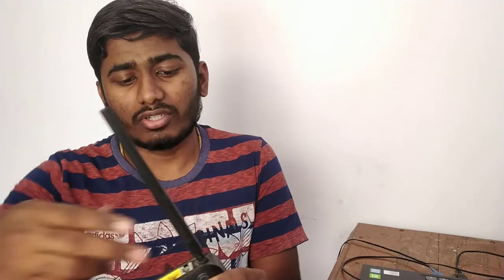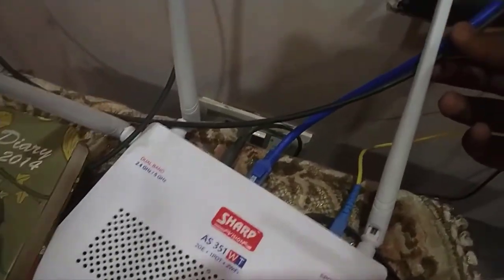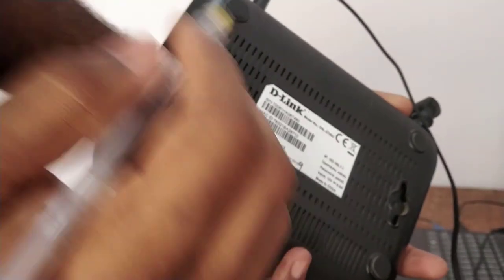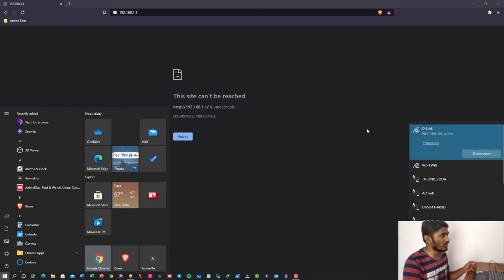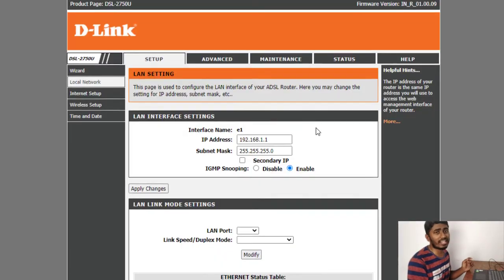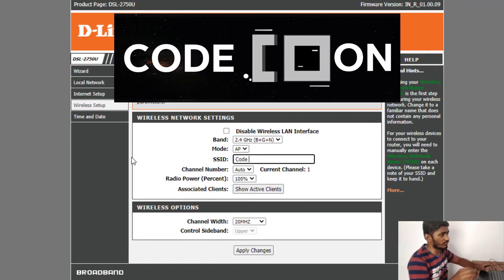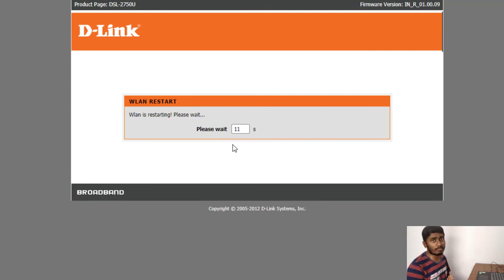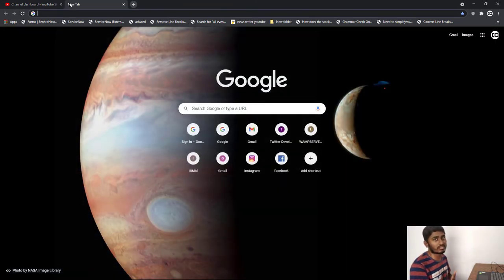how to use your old router as wifi repeater / Extender in 2022 - works on all Dlink/Cisco/Tp-Link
This video is all about using an old router as a Wifi Repeater, Wifi Extender, Wifi Access Point and a network switch. Over time you might have changed your wifi router into a new one and you will have an extra wifi router around. You can configure this and make it useful by using it as one of the following. Wifi Repeater, Wifi Extender, Wifi Access Point or a network switch. Let us say you have a Wifi router at home where you connect to the internet but the wifi signal cannot reach other rooms in your house. By following this video, you will be able to configure it to extend your wireless signal by repeating the wifi signal of the main router. You can also use the extra ports of the old wifi router to connect more wired devices. I how=pe you like this video. Have fun and enjoy it.
How to Use an Old WiFi Router as Repeater, Wifi Extender, Access Point 2021 (Save Environment).

00:00: Introduction
00:30: Intro
02:10: How to Reset a WIFI Router
03:09: Configuration
06:09: Setup User Id Password
08:00: TEST
08:10: Outro